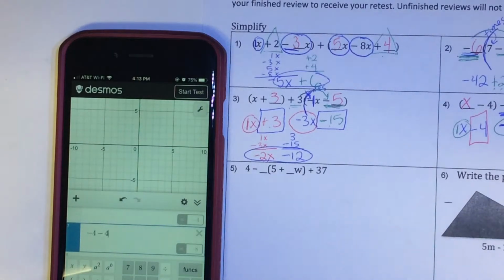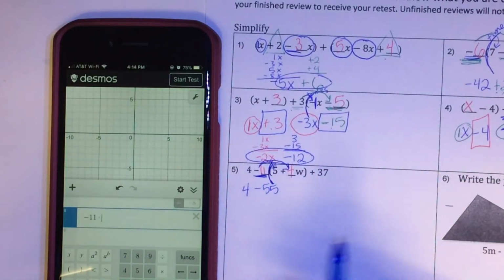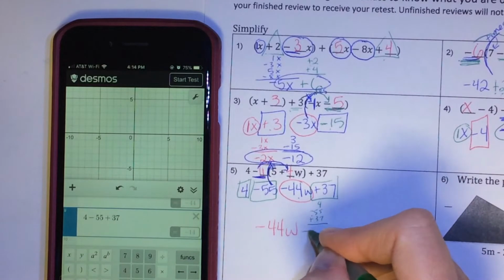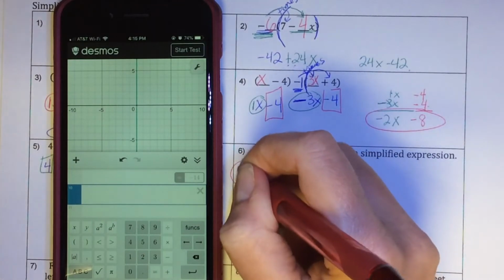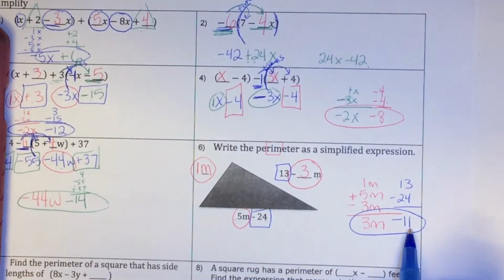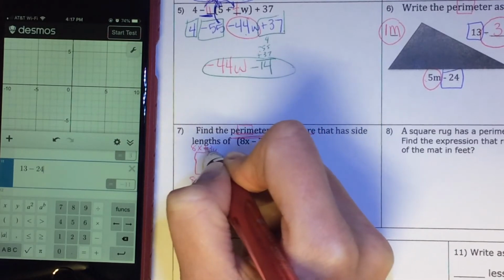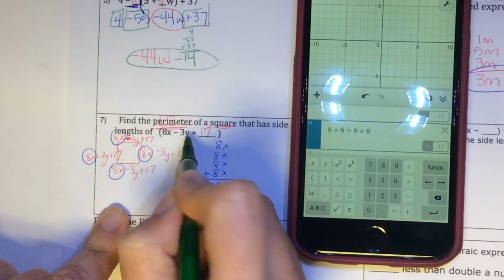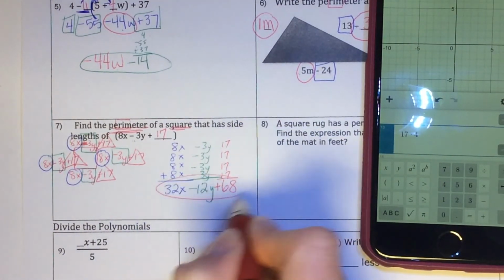U1a retest review part 3 2020